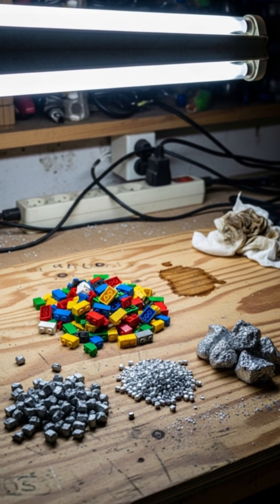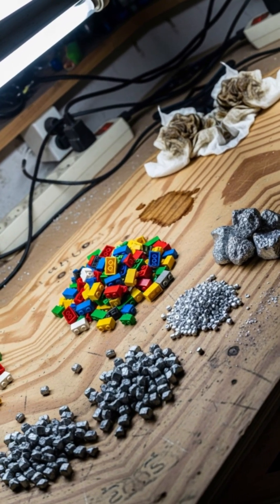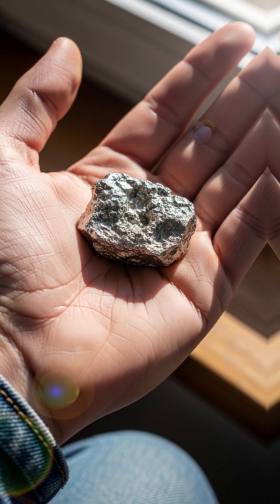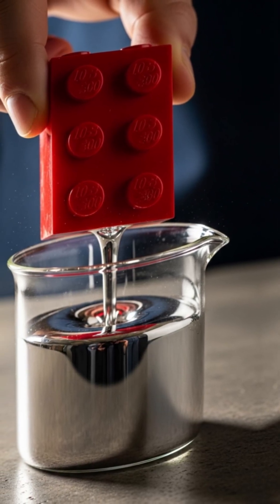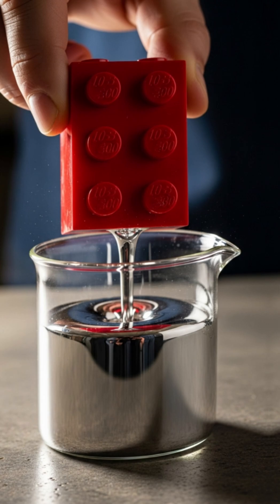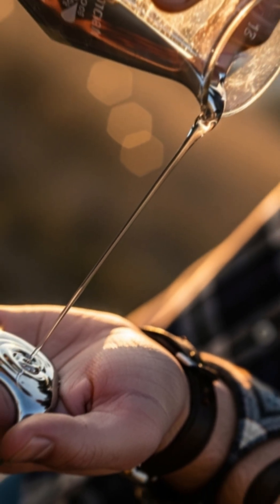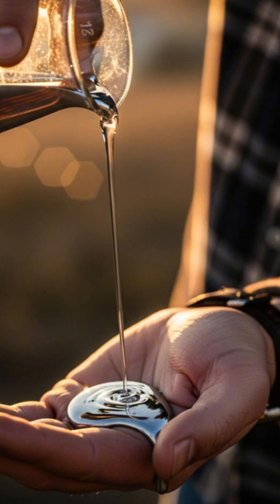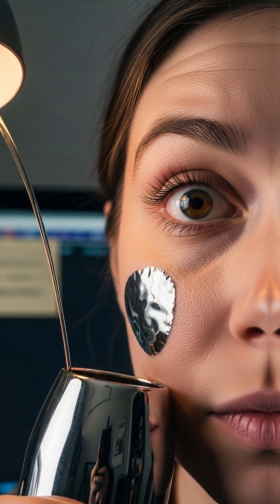DIY Liquid Metal with Lego?! Wild Hack!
Transform Lego into a mad scientist's toolbox to craft safe, drippy liquid metal at home a hilarious, mind twisting chemistry adventure that flips expectations on non toxic wonders.

Liquid Metal, DIY Galinstan, Lego Science, Alloy Hacks, Safe Experiments, Mind-Bending Chemistry, Educational Fun

🚀 Welcome to Divergion!
Get ready for daily viral content that will entertain, educate, and inspire you! From hilarious memes to mind-blowing facts, engaging storytelling, thought-provoking "What If" scenarios, and interactive challenges—there’s always something exciting waiting for you!

🎥 What You’ll Find on This Channel:
✅ Thought-provoking riddles & brain teasers 🧠
✅ Engaging short-form storytelling 📖
✅ Fascinating facts & viral trends 🌍
✅ Interactive content to test your skills! 🎯
✅ Mind-blowing "What If" scenarios 🤯
✅ Mysterious and unsolved cases that will blow your mind 🔍